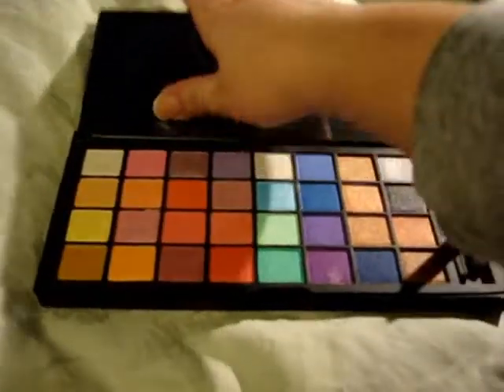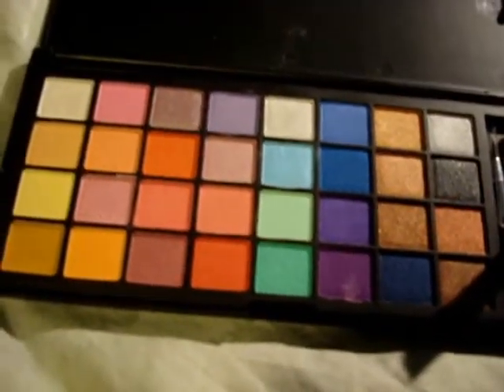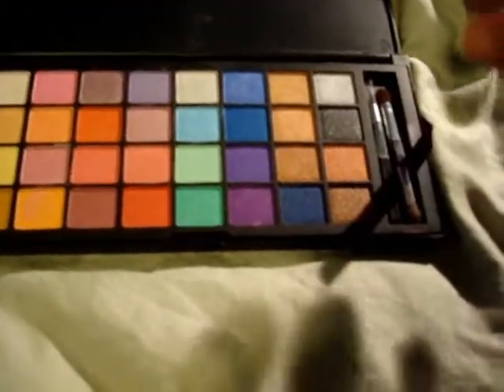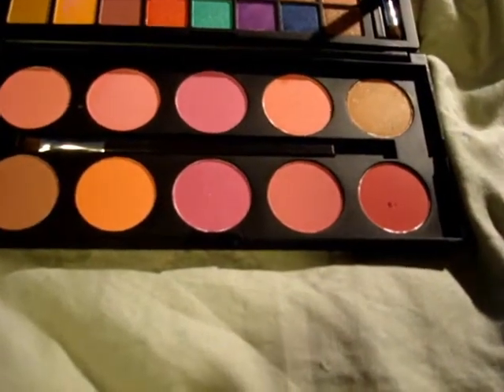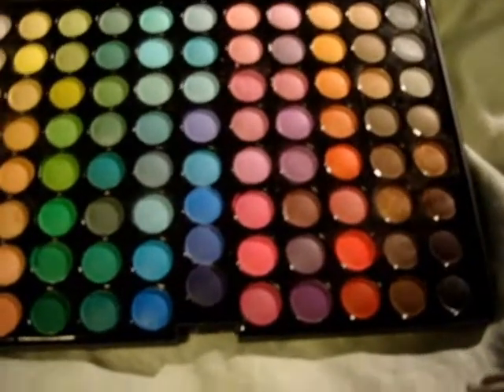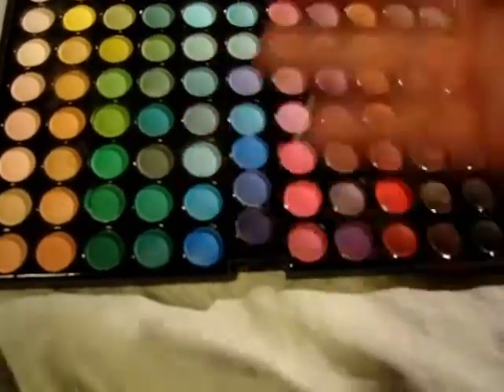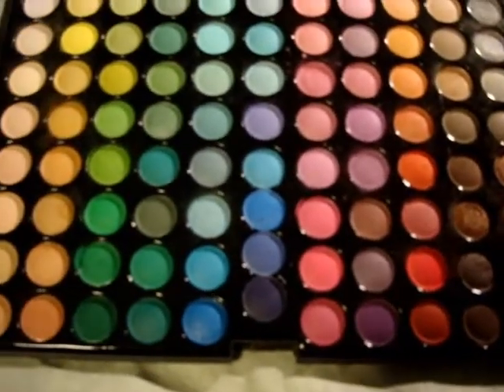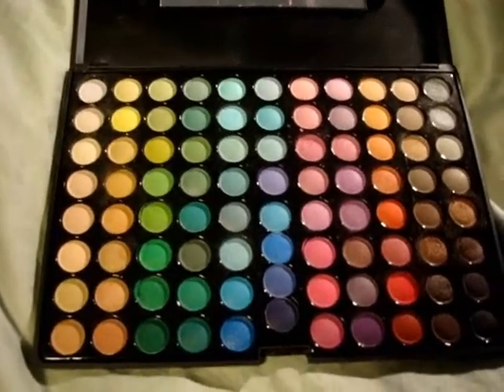Coastal Scents Eye Shaddow Palletes- Review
By far great quality for great prices!

I am speaking soley from how i feel about this eye shaddow pallete
I purchased this eye shaddow pallete with my own money
I am not being paid to do this review on this pallete.